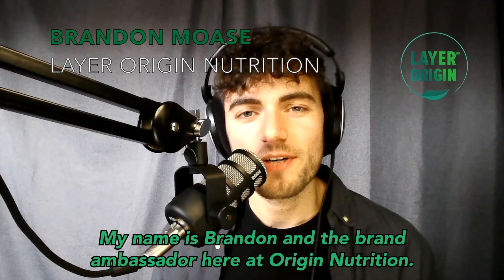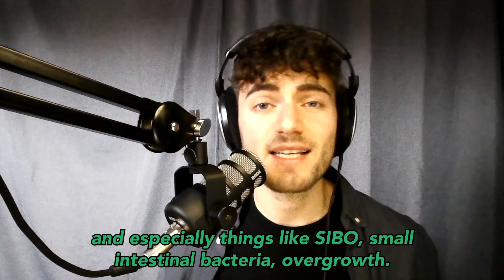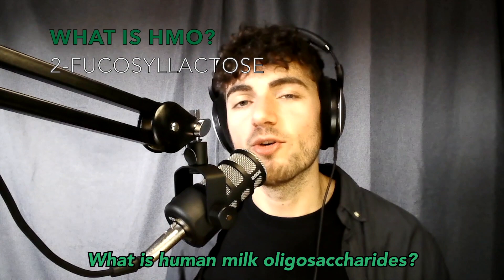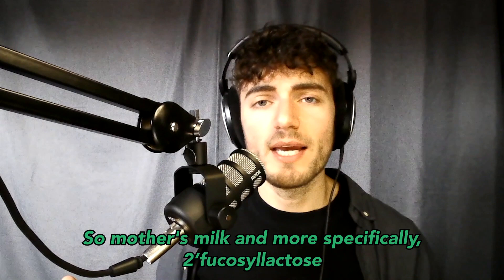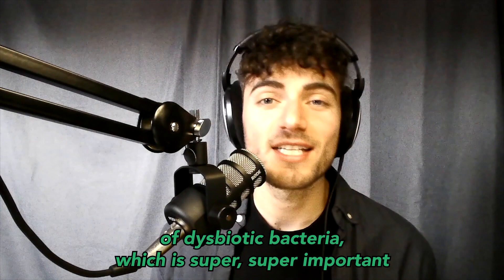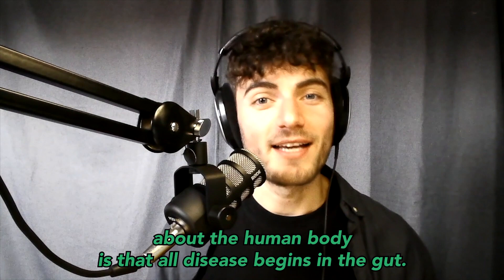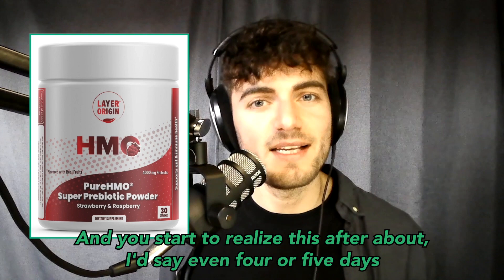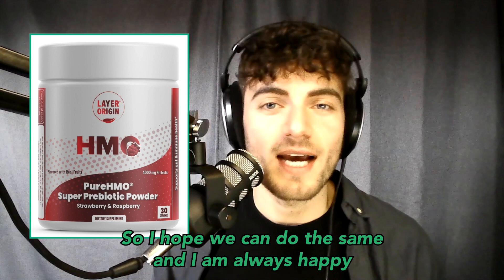Why, When, and How to use the PureHMO - Flavored by Strawberry Raspberry?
Human milk oligosaccharide (HMO 2'FL) super prebiotic powder flavored with real and whole organic strawberry and raspberry powders. 8000 mg per scoop, 30 servings (1-month supply). Check out this video to learn more.